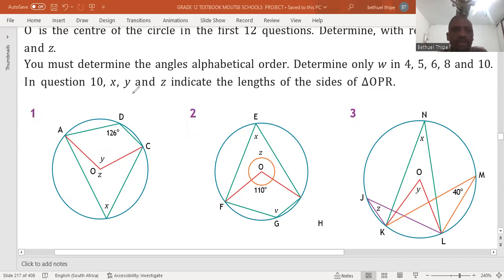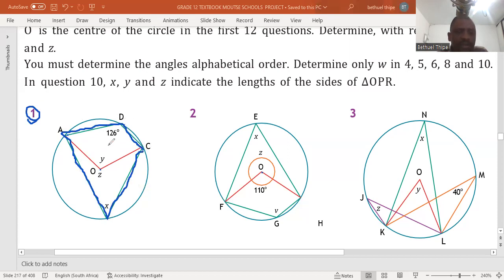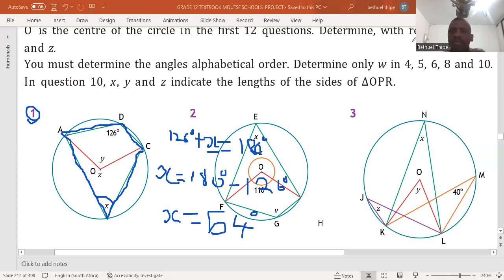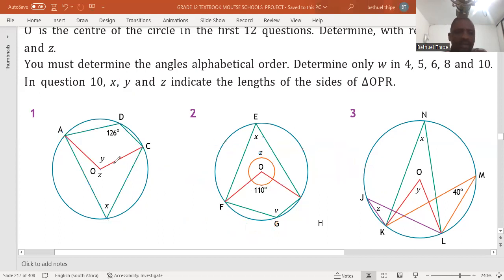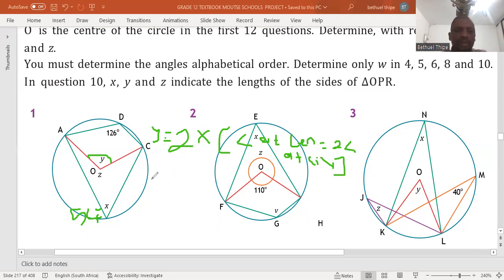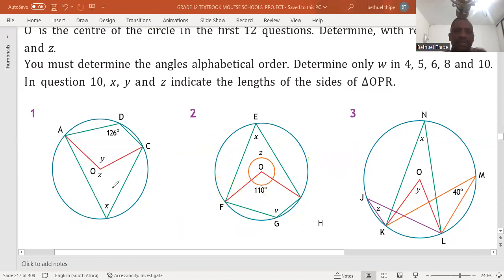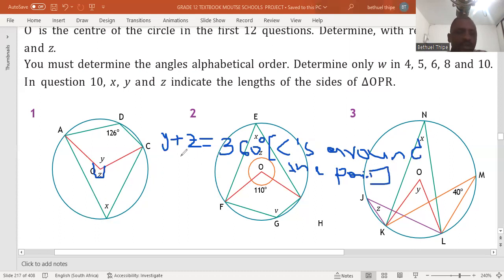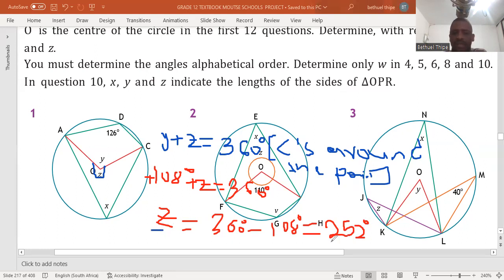DETERMINE ANGLES X, Y AND Z GIVEN THE CENTRE